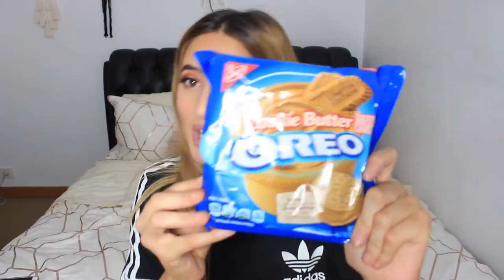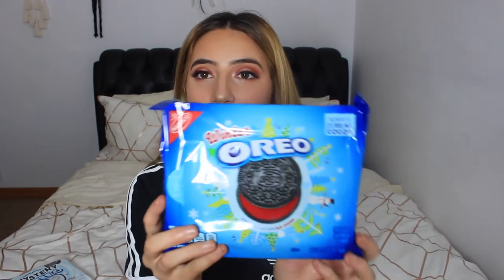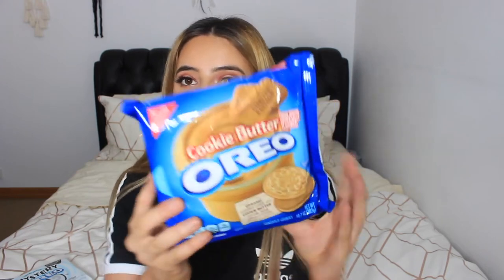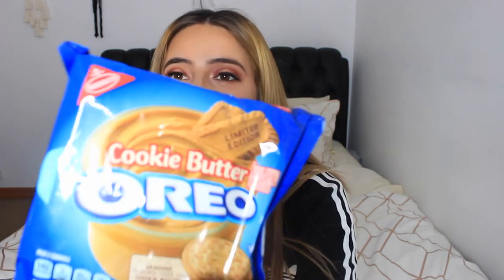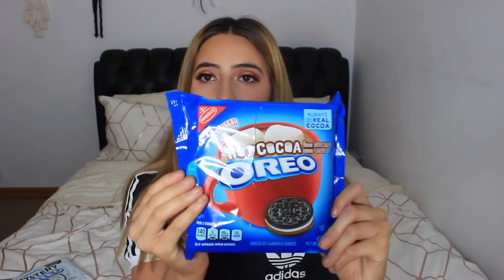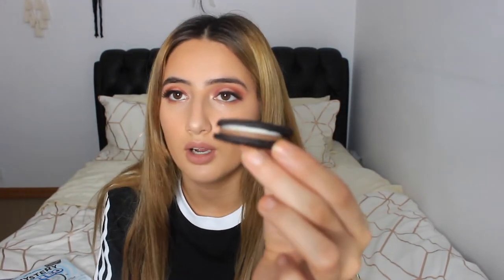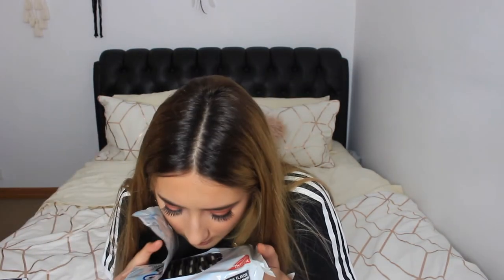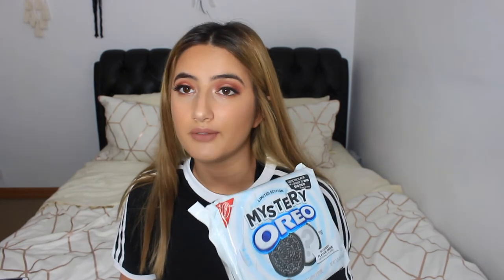AUSTRALIAN TRIES AMERICAN CANDY | OREO EDITION (MYSTERY OREOS?!?!)